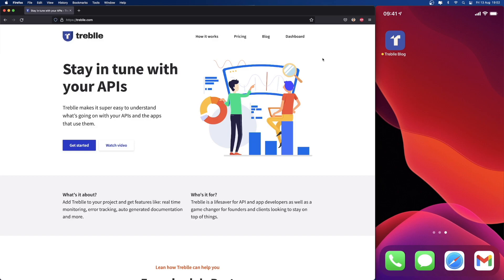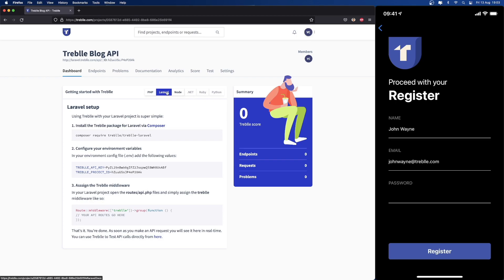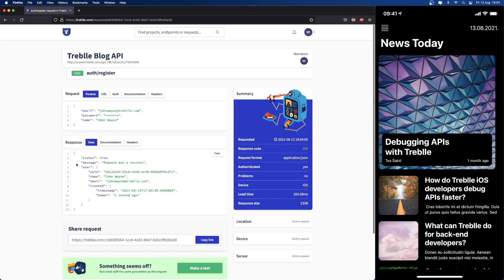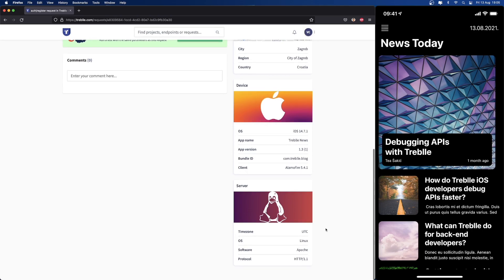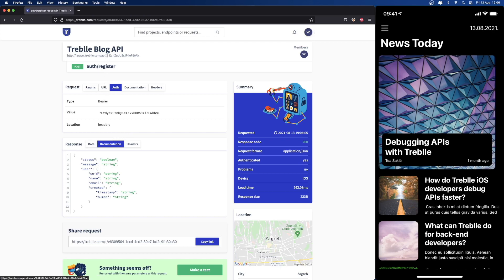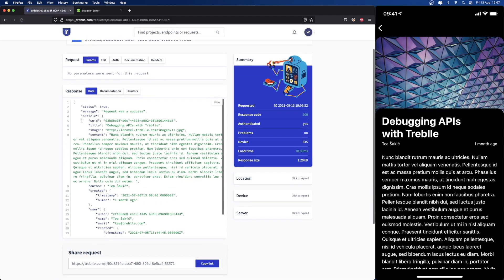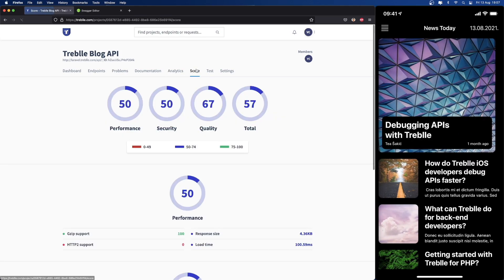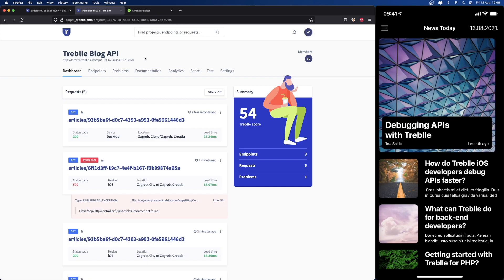A quick overview of Treblle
Get a quick overview of some of the top Treblle features and learn hoe Treblle can help you and your team build and ship APIs faster.